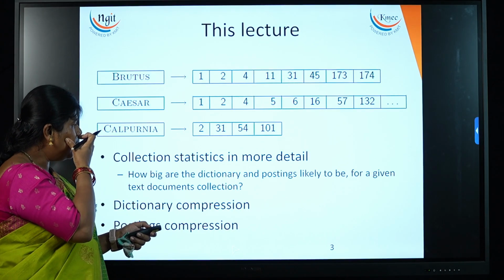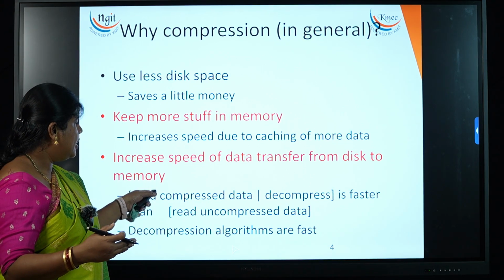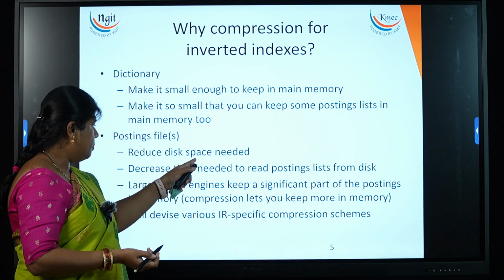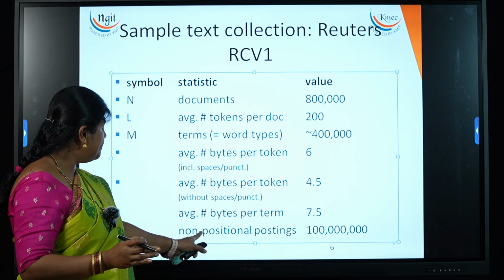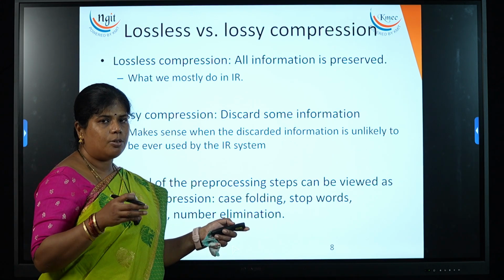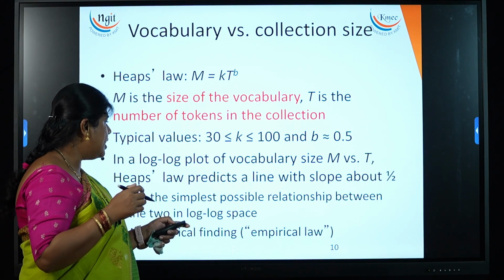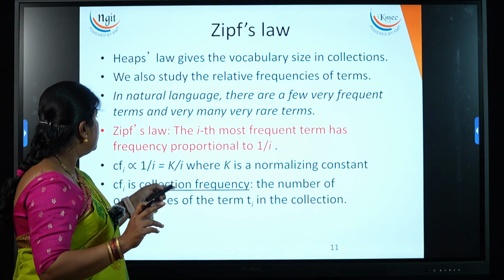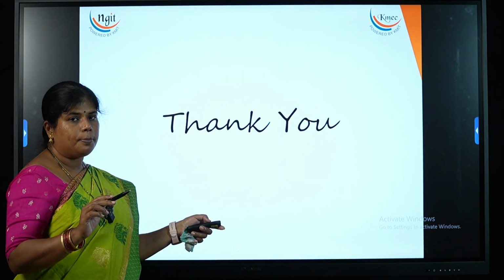4.2 compression in inverted index